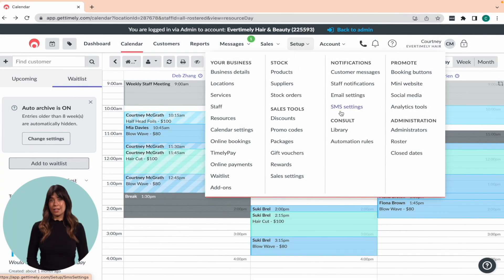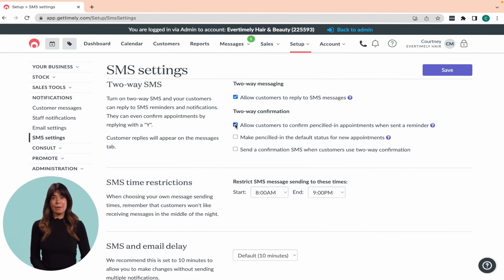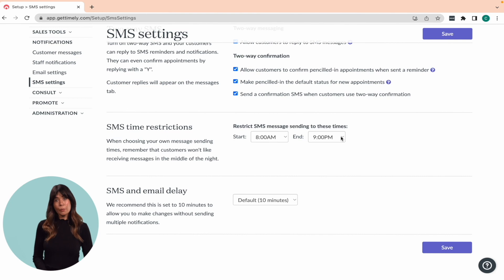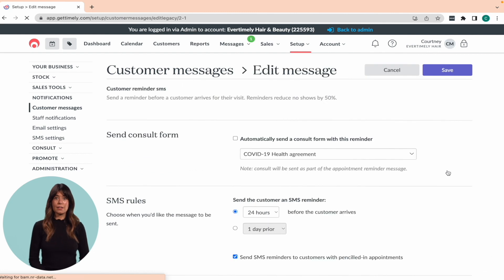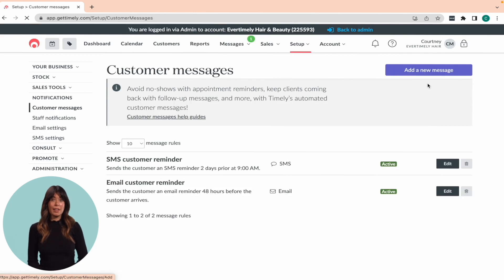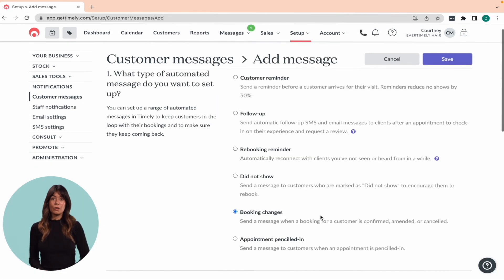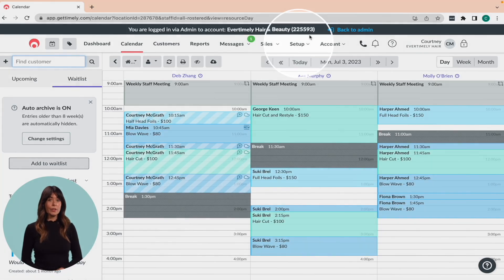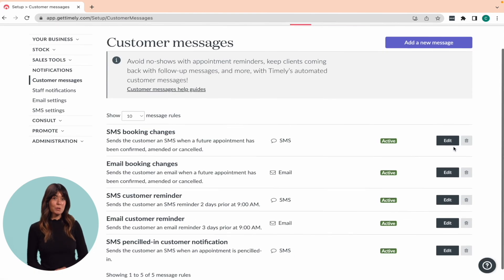Getting Started with Timely: Part 7 Client Communication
With Timely, you have many options available for staying in touch with your clients. Are you looking to send a reminder message before their appointment? Or perhaps you want to automate detailed aftercare messages? Maybe you'd like to request Google reviews or reconnect with clients who haven't rebooked yet. Whatever it may be, we’ve got you covered!
For all messaging options in Timely, you have the flexibility to choose between sending SMS, emails or both. Emails are included in your plan at no extra cost, but please note that there is a specified allocation of SMS credits included in your plan per month, which you can check under the "Billing" section of your account.

In this part of our Getting Started with Timely course, we'll cover everything you need to know about SMS settings, customer reminders, two-way messaging,, ‘did not show’ messages, booking changes, and ‘pencilled in’ messages.